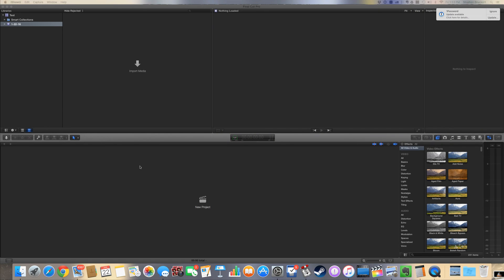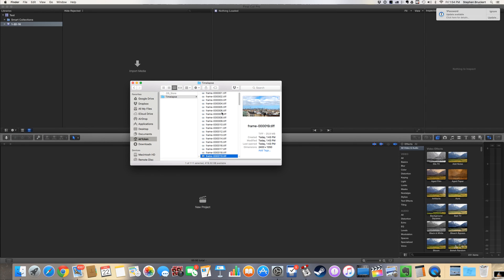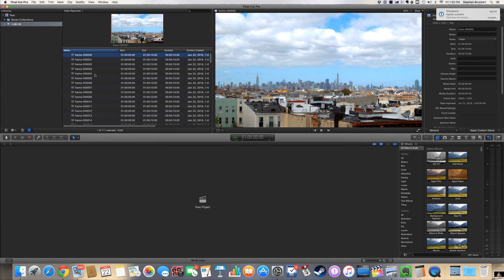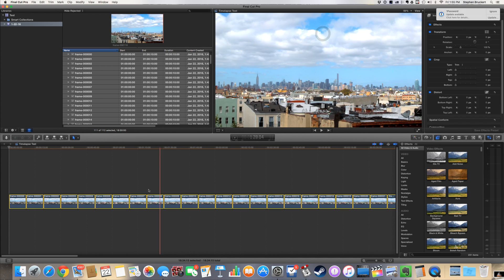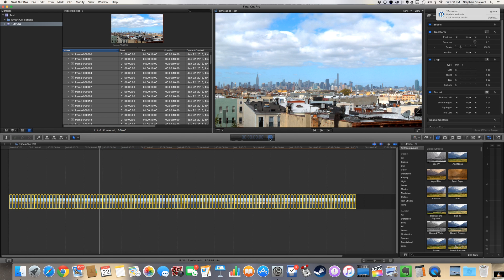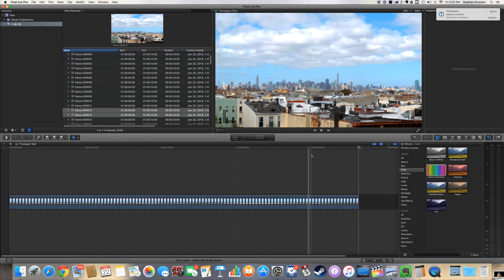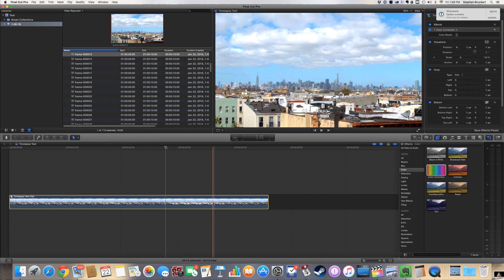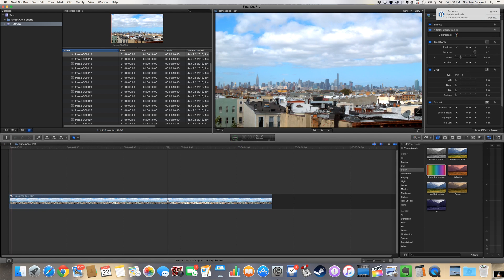How To Use Still Images As Frames in FCPX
This is a quick FCPX tutorial on how to import still images into FCPX and use them as a stop motion or timelapse movie